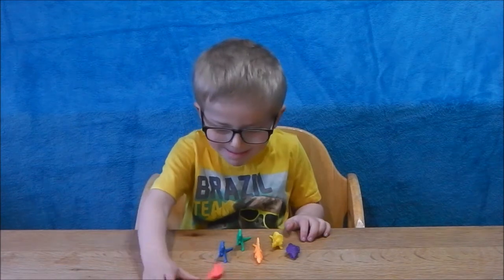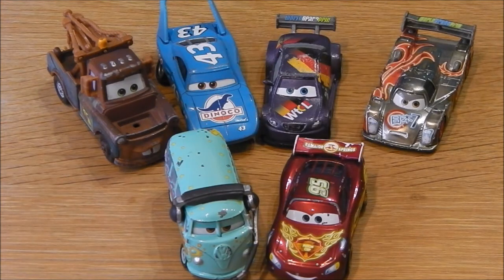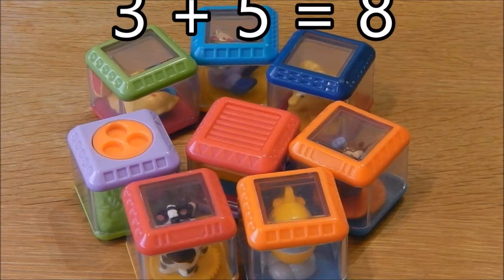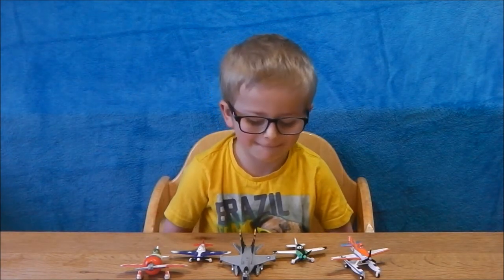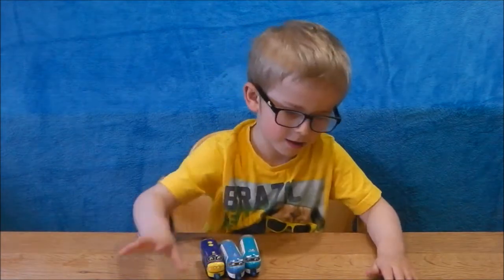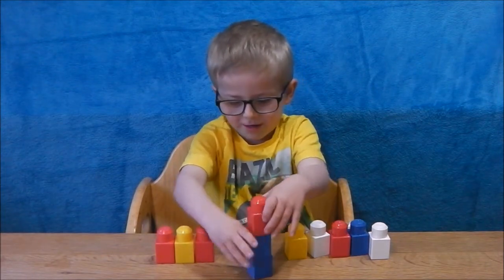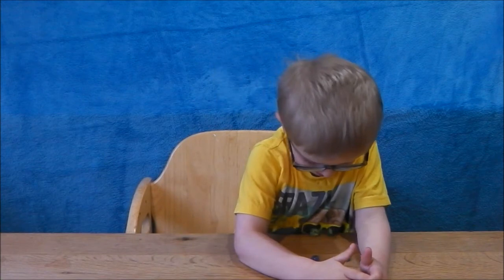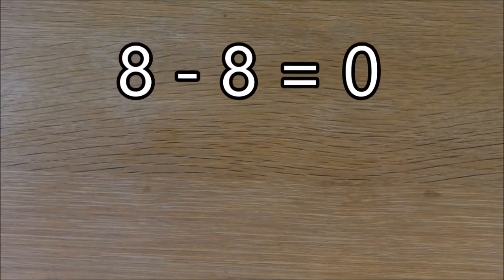Adding and Subtracting for Beginners | Kids Educational Videos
This kinaesthetic activity really helped Douggie improve his problem solving skills and start to understand adding and subtracting. With some of his favorite toys to actively count, he could visualise and work out how many would be left after adding some more or taking some away. This is a great way to get kids used to the idea that adding is combining two entities and subtracting is taking one away from another.

There are useful pauses in the video so that you can join in with Douggie and test your adding and subtracting skills.